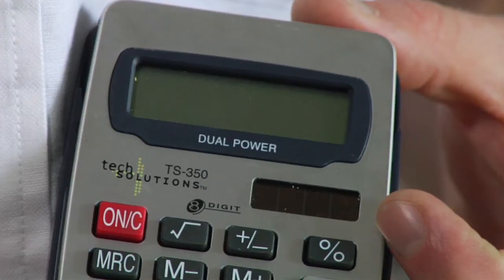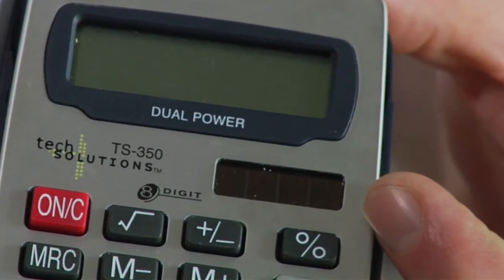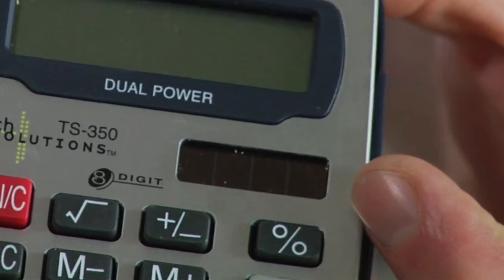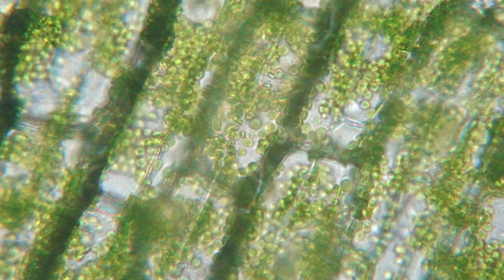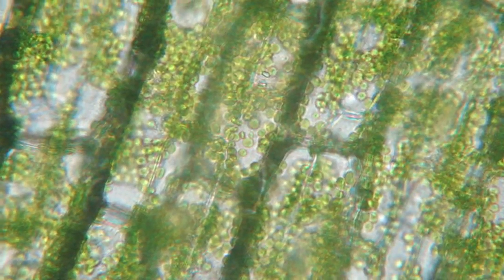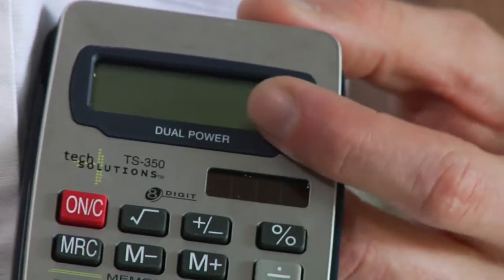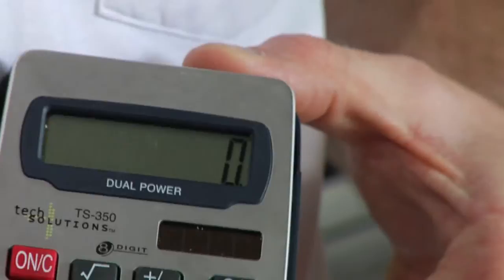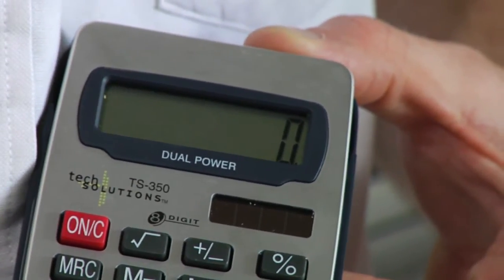Biology & Chemistry : How Does a Solar-Powered Calculator Work at Night?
A solar-powered calculator can work at night because it uses a little battery to store all of the energy that was absorbed by its solar panels. Discover how a solar-powered calculator uses a battery for backup energy with help from a science teacher and field biologist in this free video on solar-powered calculators.